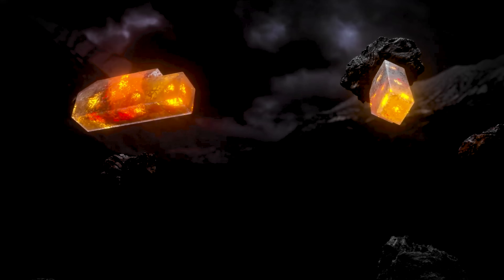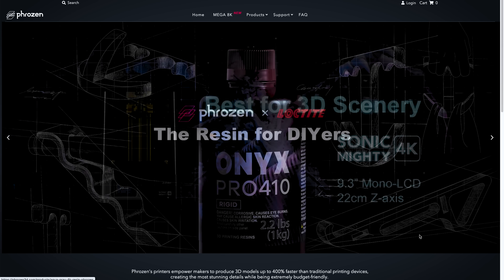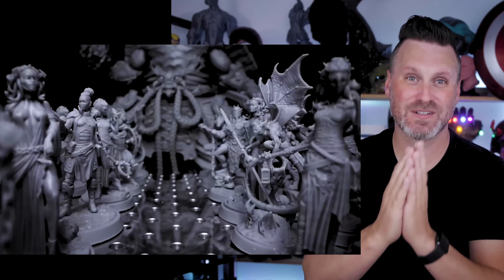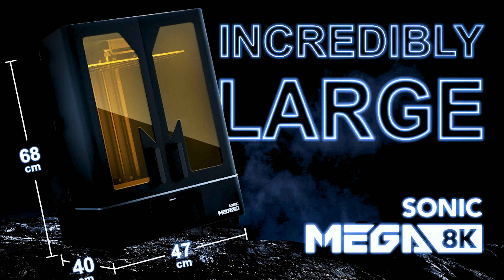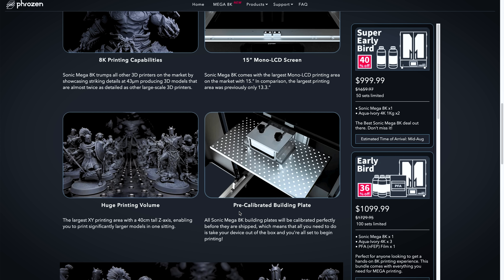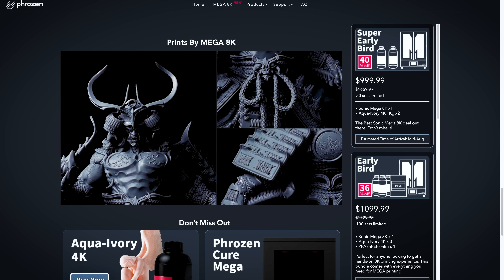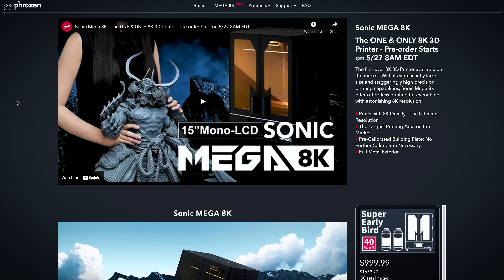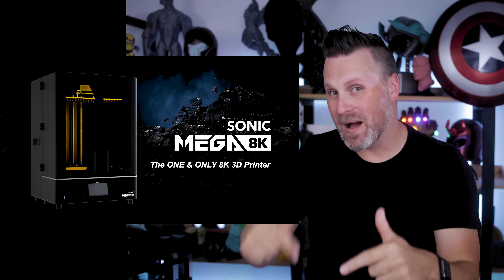NEW Phrozen Sonic Mega 8K Resin 3D Printer + Chitubox Pro Subscription INFO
Checking out the Preorder information for the newly announced Phrozen3D Sonic Mega 8K Resin 3D Printer that has an early bird price of $1000! Plus news on Chitubox Pro Subscription Info.